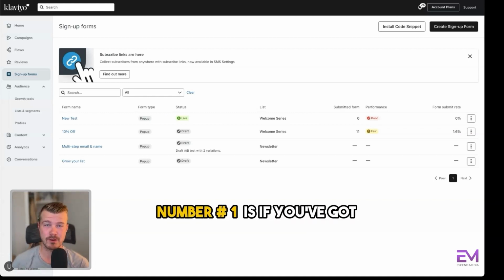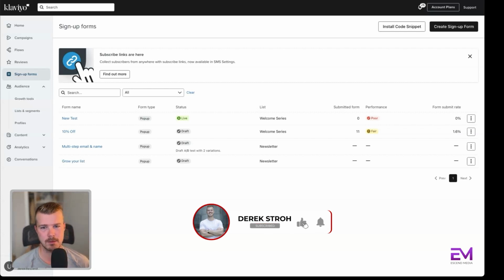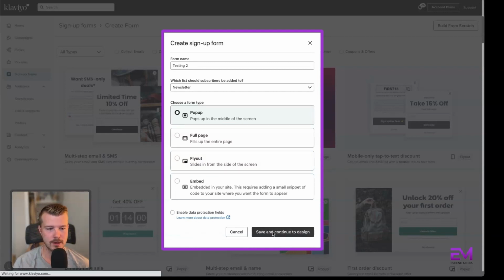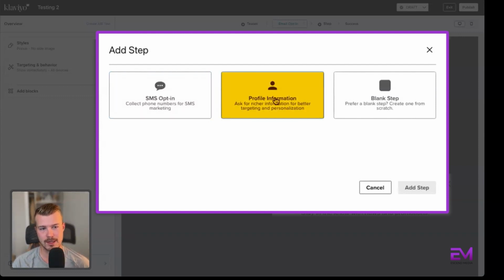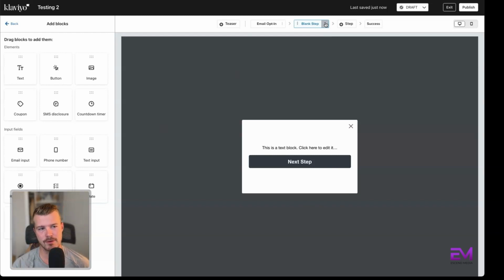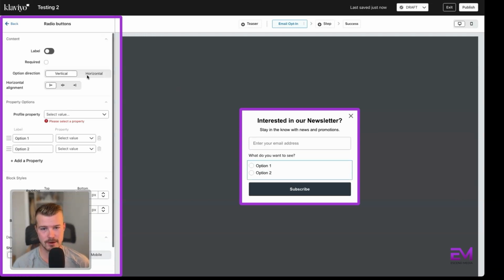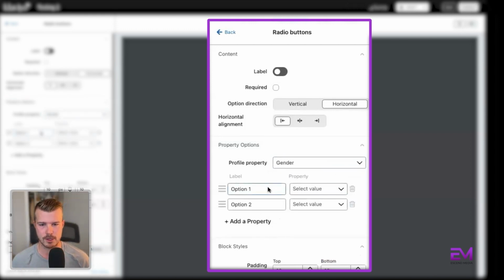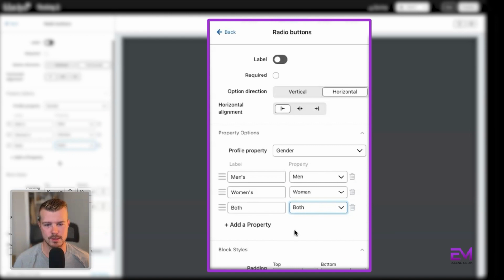Get More Zero Party Data Using Multi-Step Signup Forms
How to Create Multi-Step Sign-Up Forms in Klaviyo

In today's video, I walk through exactly how you can create a multi-step sign-up form in Klaviyo to start collecting more zero party data from your customers.